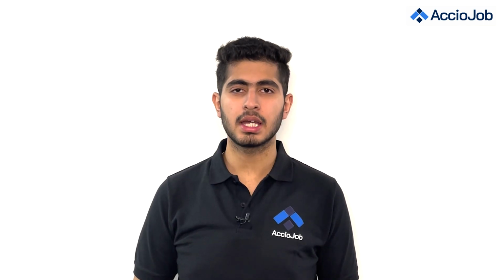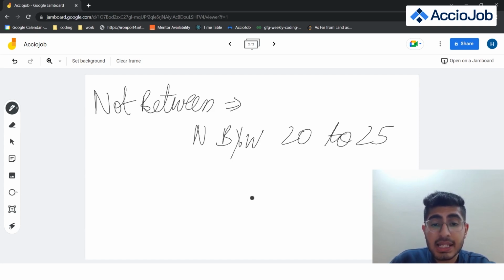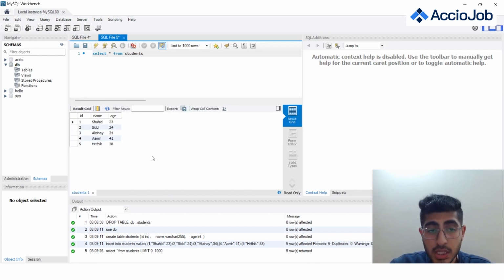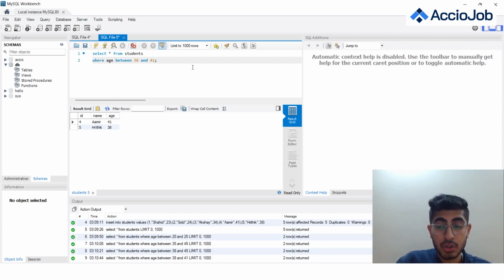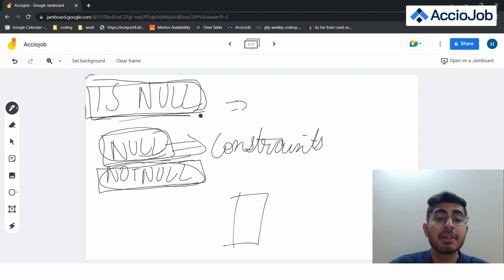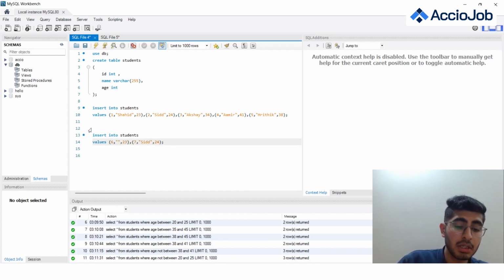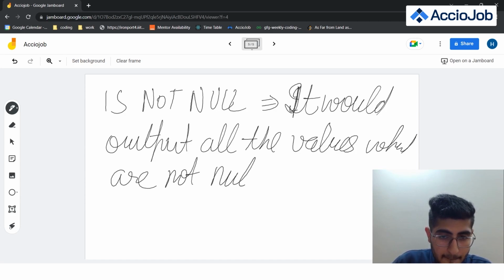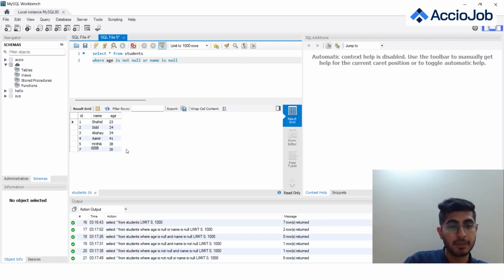SQL for Beginners | Operators II | Lecture 15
to learn more about our Data Analytics program.

But wait, there's more! We would also like to invite you to check out our Data Analytics program which includes a SQL component. This program is designed to help you develop the skills you need to excel in the field of data analytics.